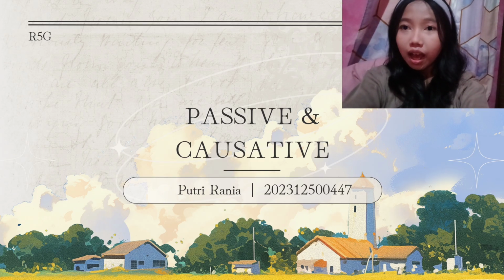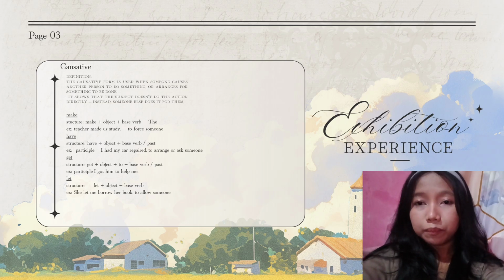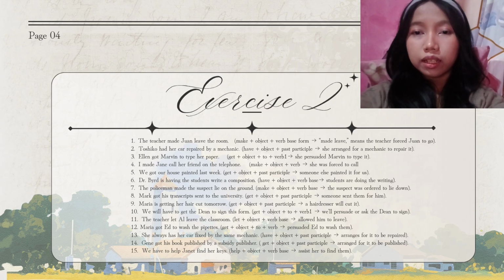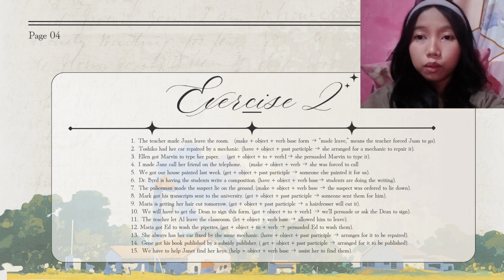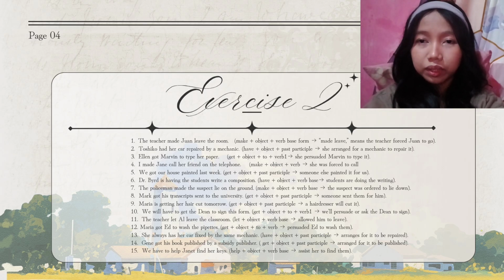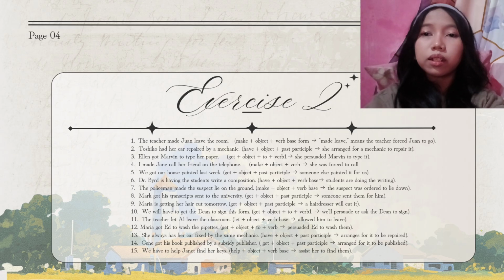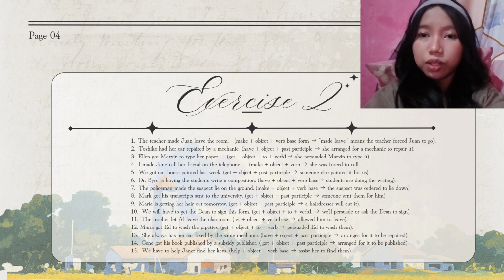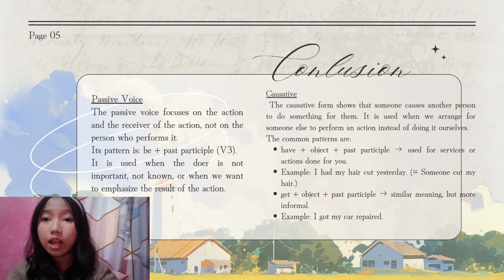Passive & Causative (Putri Rania, R5G, 202312500447)